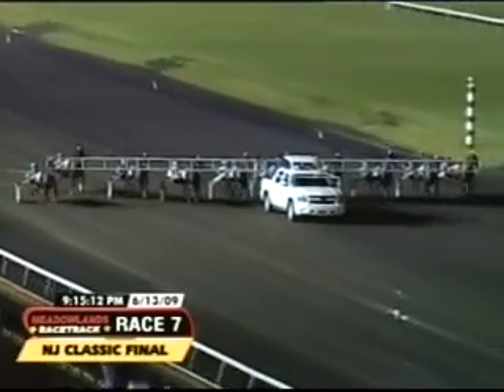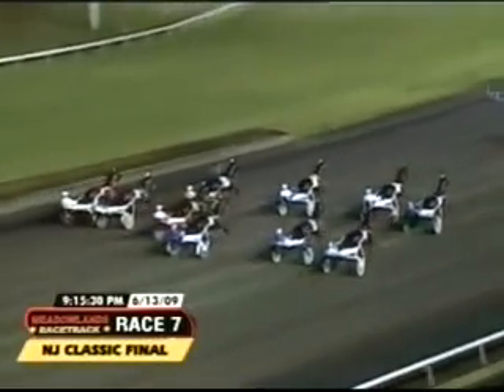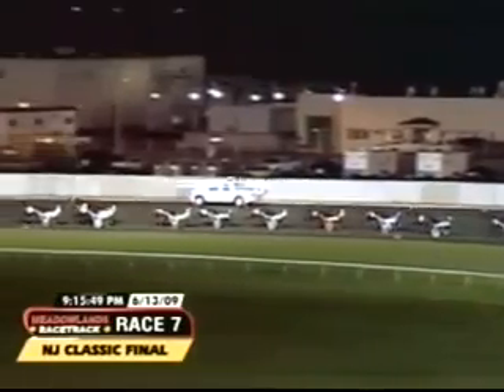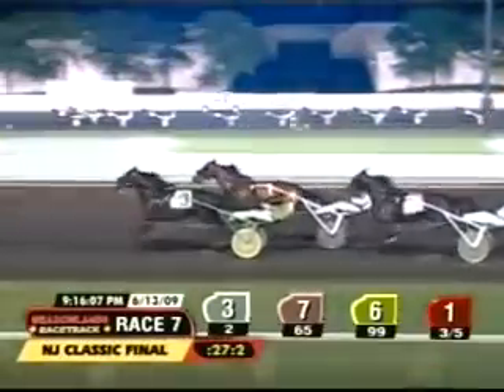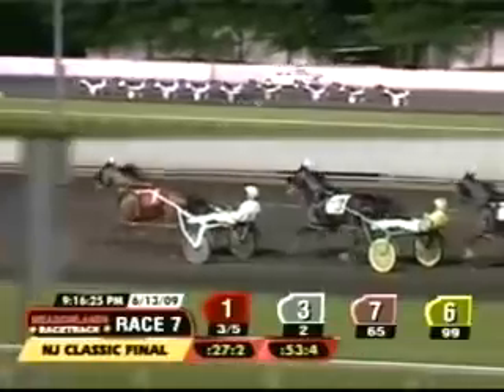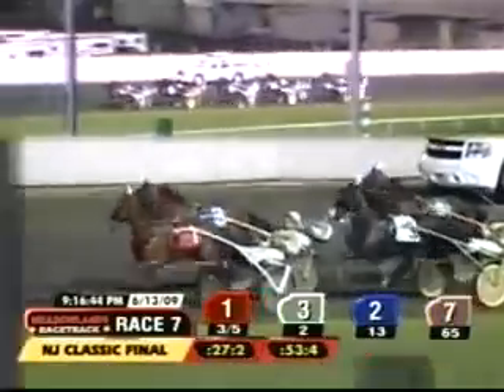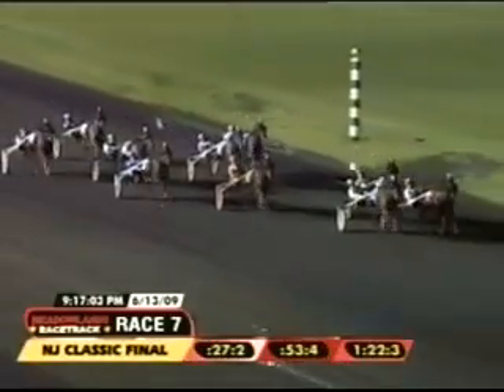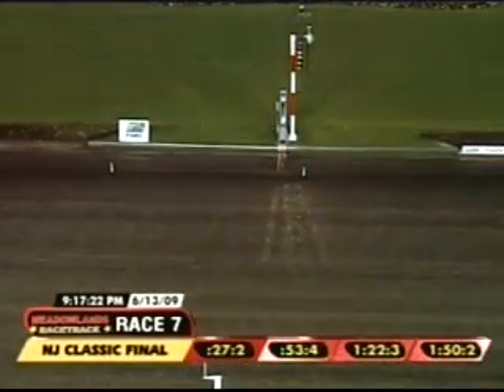Passmaster Hanover. Anthony Abbatiello Classic - Final 3 Year Old Open. 13-06-2009